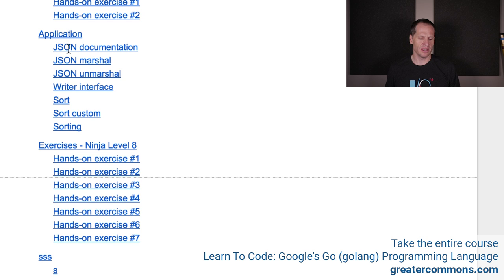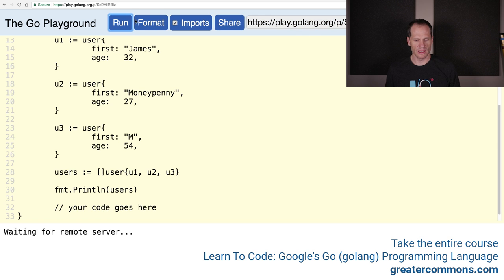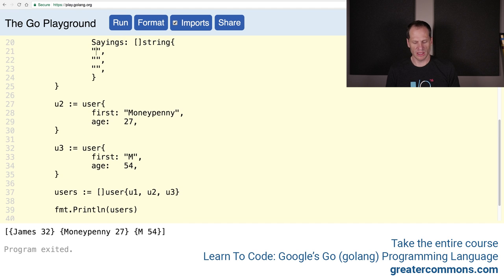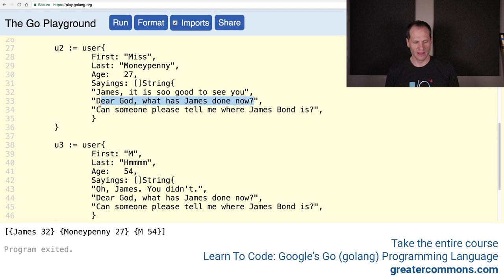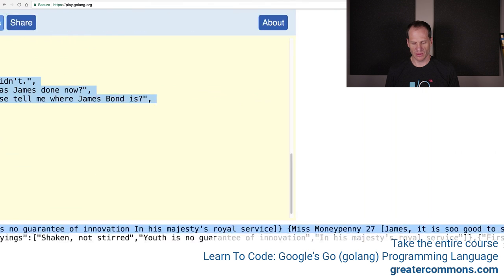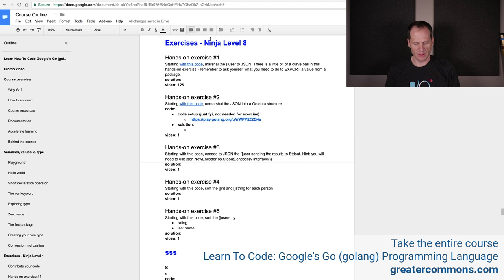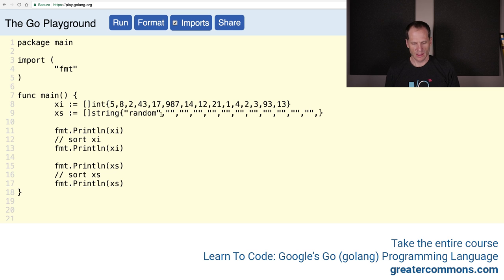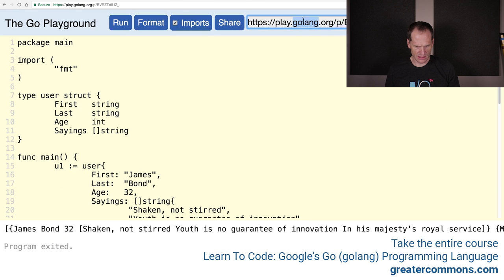Golang Live Coding